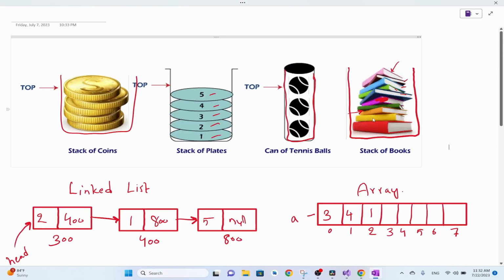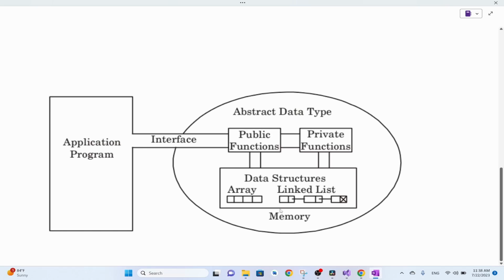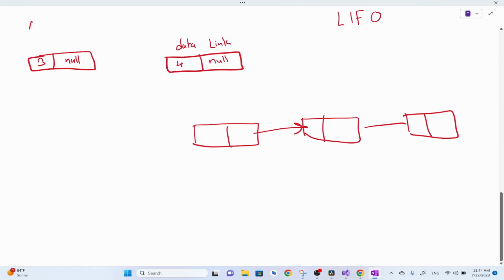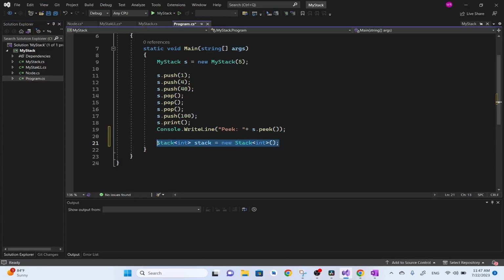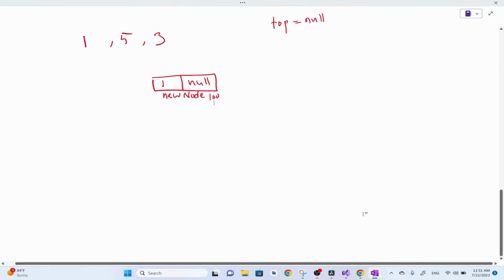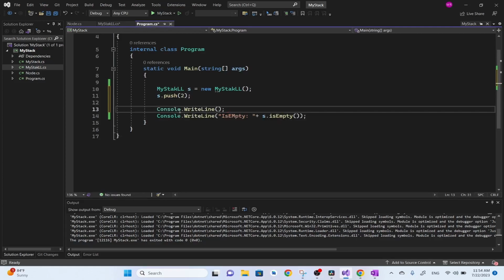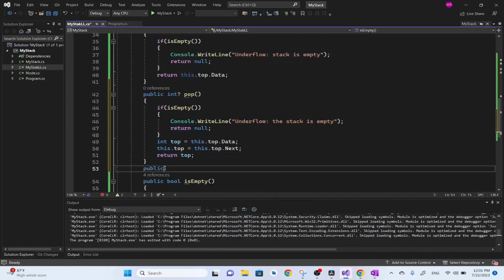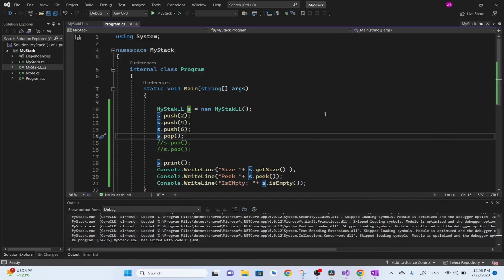Stack Data structure: Implementing Stacks with Linked Lists in C#: A Detailed Guide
Stacks Made Simple: A Linked List Approach in C#"
"C# Tutorial: How to Implement a Stack Using Linked Lists"
"Master the Stack Data Structure: A Linked List Implementation in C#"
"From Zero to Hero: Building Stacks with Linked Lists in C#"
"Hands-On Stack Implementation with Linked Lists in C#"
"Stack and Linked List Combination: A Deep Dive in C#"
"Learn Data Structures: Implementing a Stack with a Linked List in C#"
"C# Programming: A Practical Guide to Implementing Stacks using Linked Lists"
"Crack the Code: Building Stacks with Linked Lists in C#"